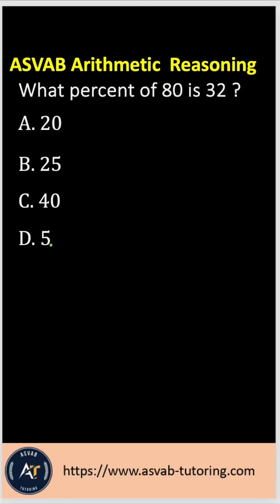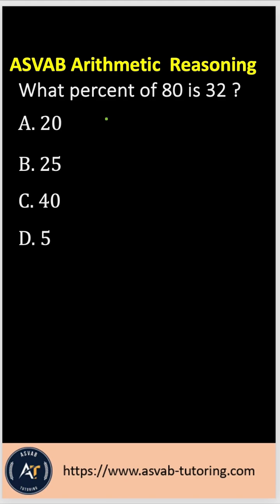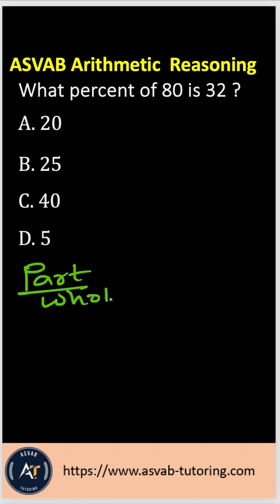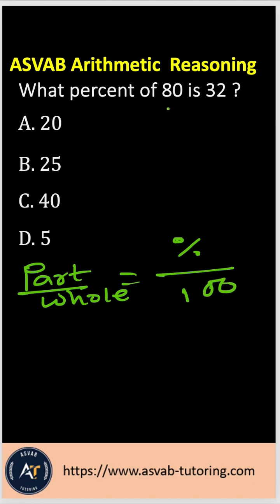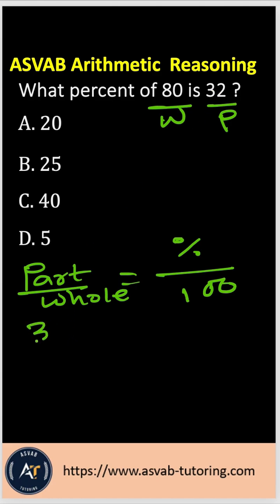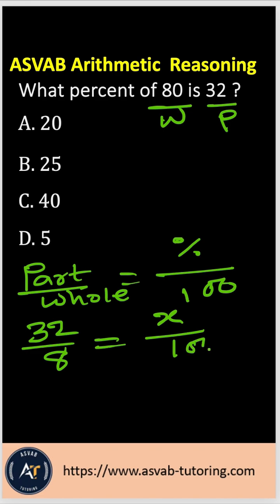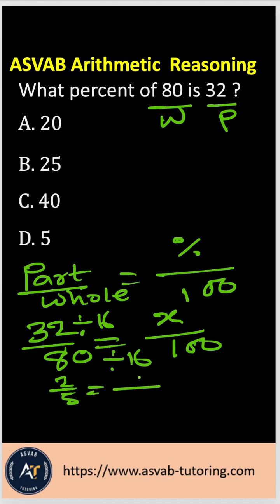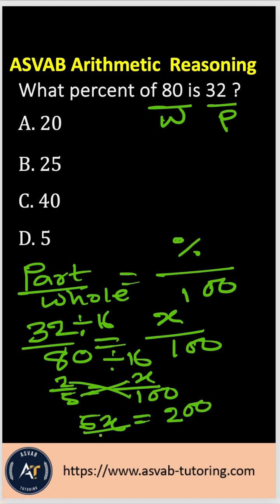ASVAB Arithmetic Reasoning Review -2025